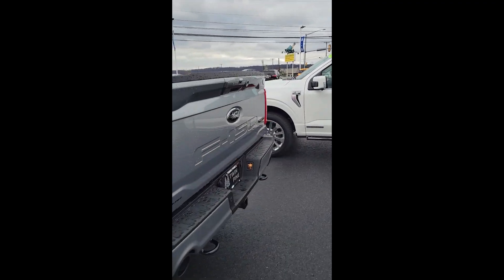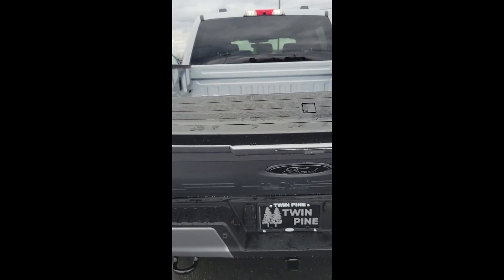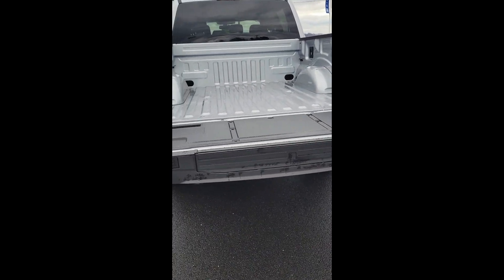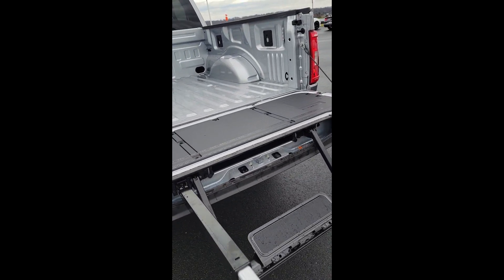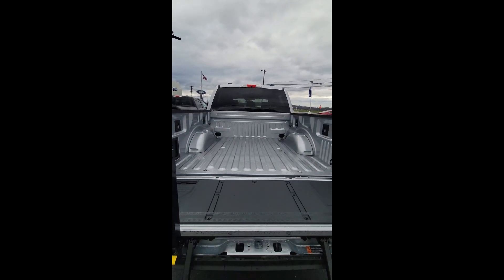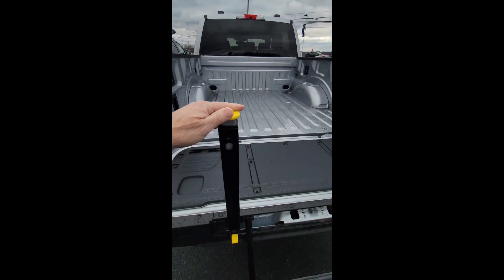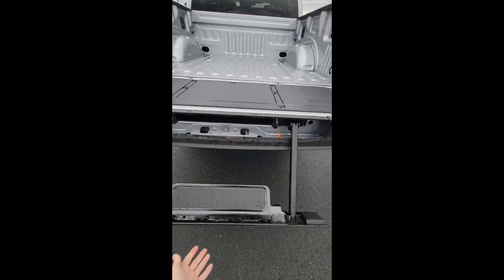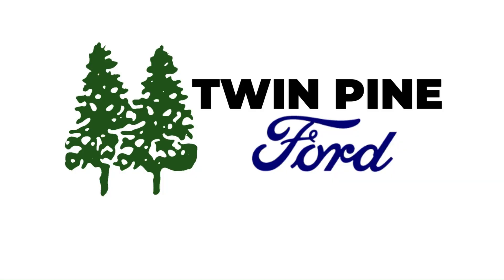How to open the tailgate step on Ford Trucks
In this video we go over how to open the tailgate step on Ford Trucks.

Twin  Pine
Serving:

Specializing in:
Category
Autos & Vehicles
License